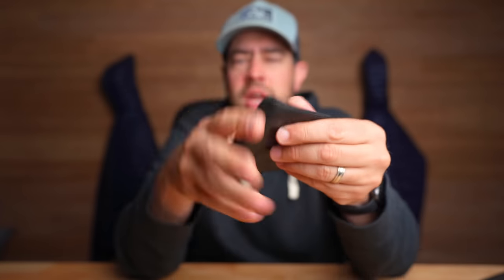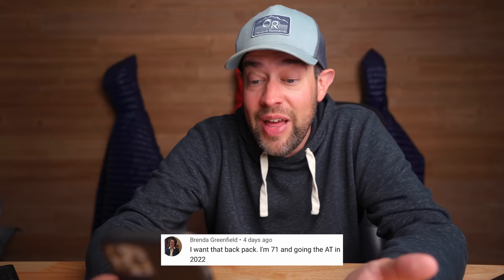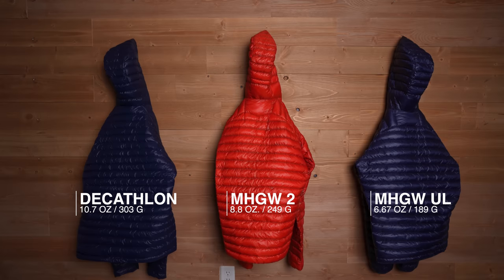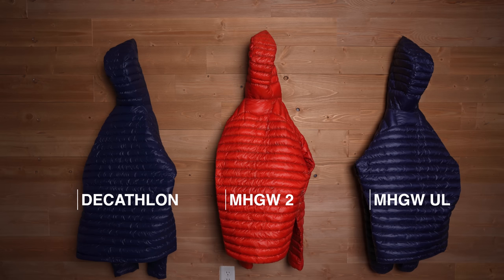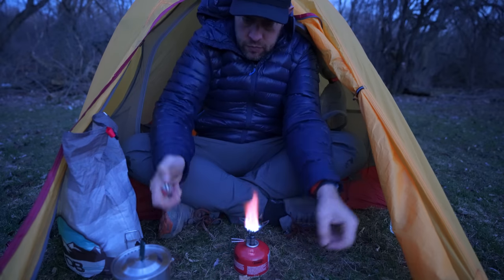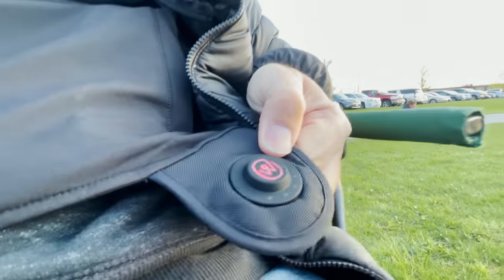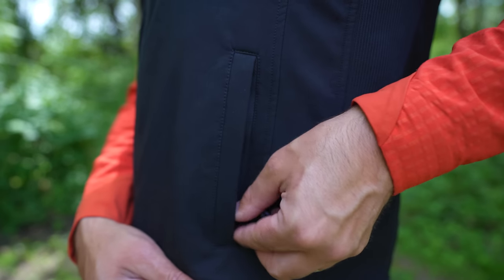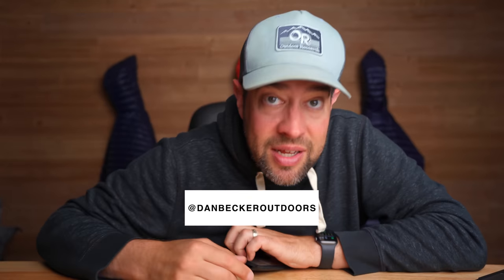BEST DOWN JACKET on a budget + ewool's PRO Heated Vest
More of my favorite gear...

best backpacking puffy jacket.  What backpacking jacket should I get? How to choose a jacket or coat or puffy for hiking and camping and backpacking.  top jackets of 2021.  budget jacket. Decathlon versus Ghost Whisperer 2 two UL. VS